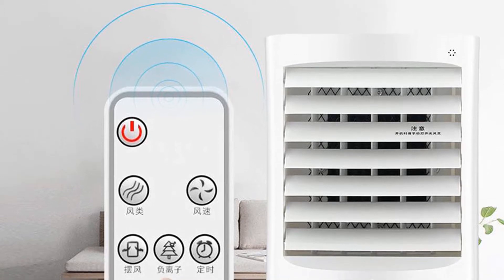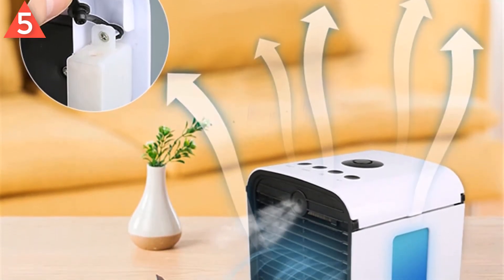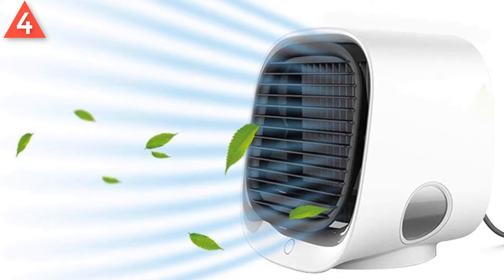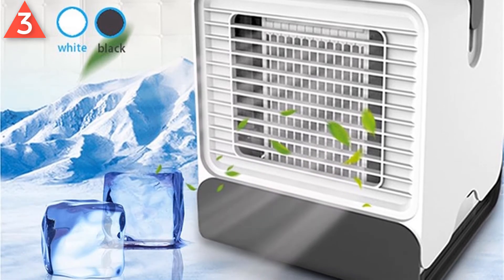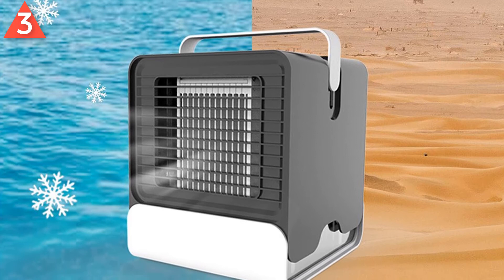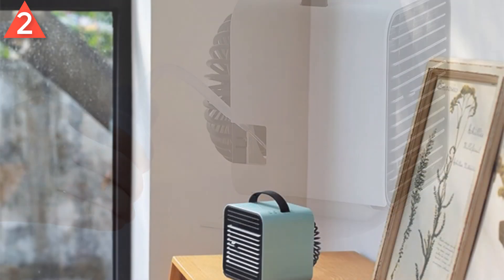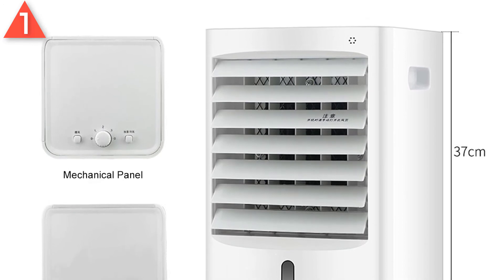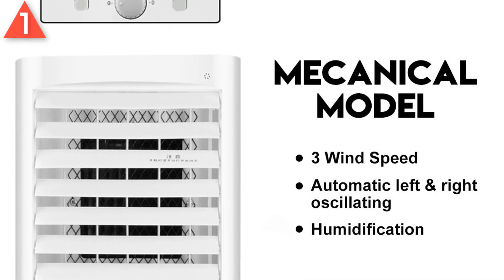5 Best Buy Portable Air Conditioner 2020 | Cooling Fan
1. Warmtoo Portable Air Conditioner
2. Mrs win Mini USB Air Conditioner
3. Mrs Win Portable Mini Air Conditioner
4. Wsxtcun Air Cooling Fan
5. Karsah Portable Mini Air Conditioner
Welcome to Shopping Tube. In this video i will show you top 5 best buy portable air conditioner 2020. Cheap best cooling fan.

best buy portable air conditioner on aliexpress, portable air conditioner 2020, best mini air conditioner review, best air conditioner in your budget,